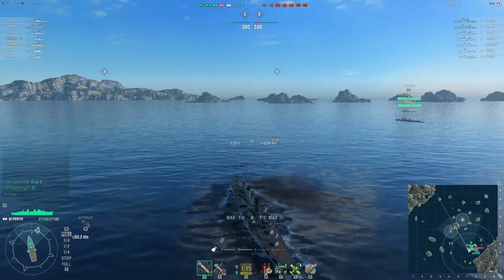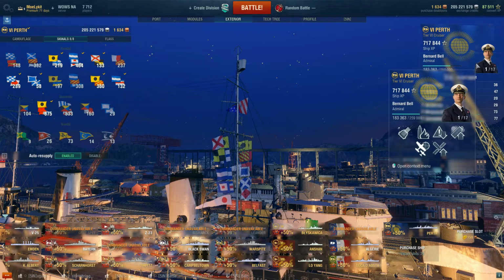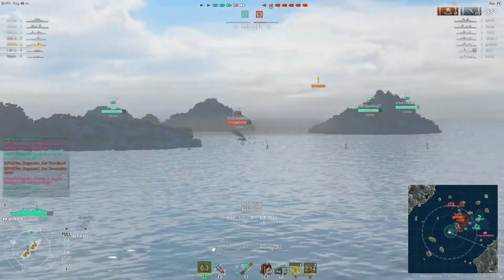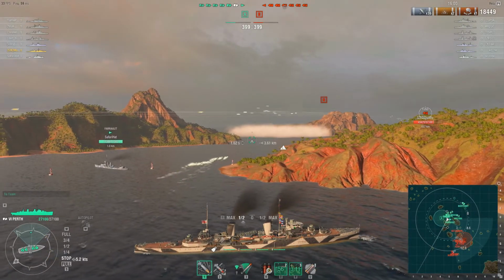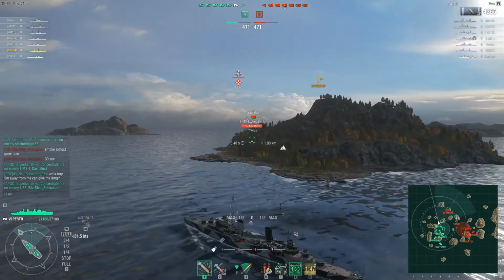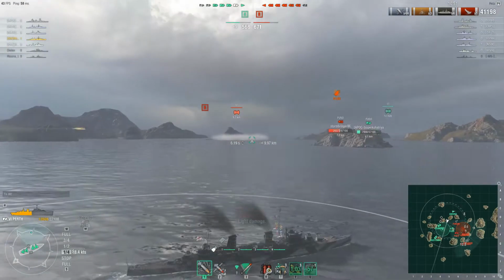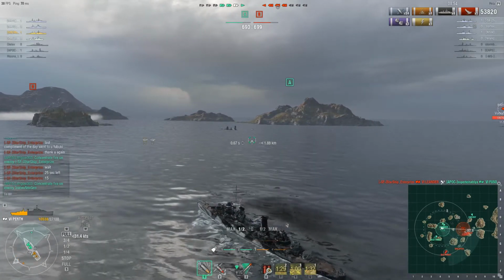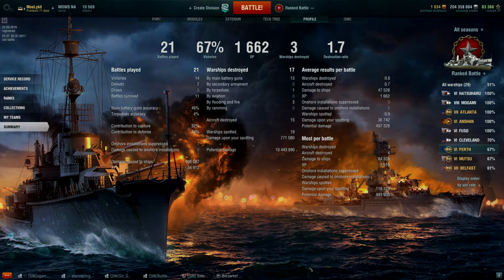Moe's Half-Assed Review.... Perth in Ranked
I go as in depth as a Half-Assed review can go as to why I feel the Perth may be one of the Breakout stars of this season of Ranked